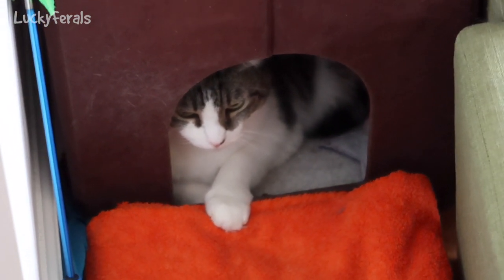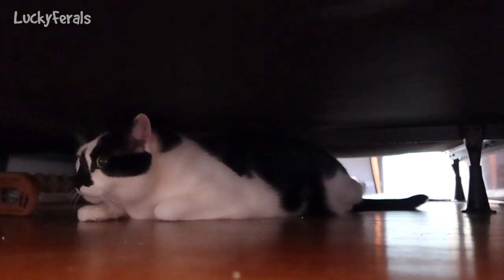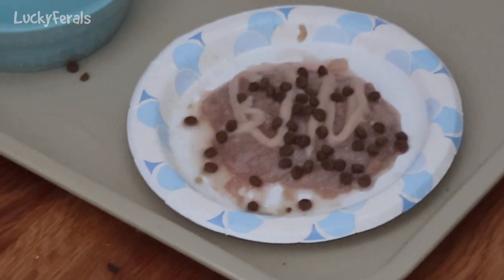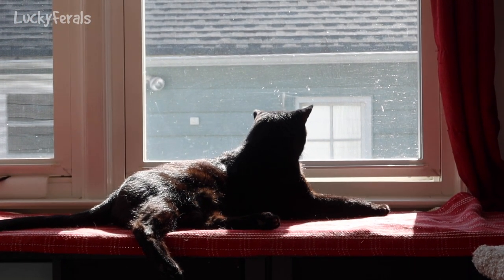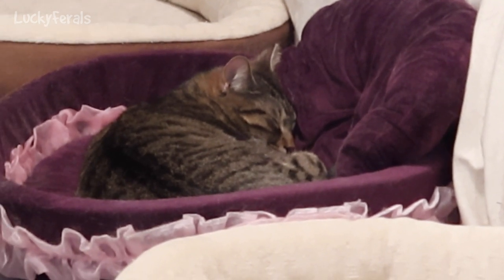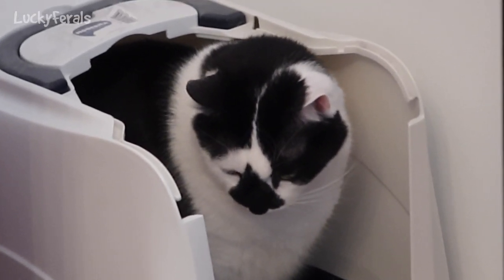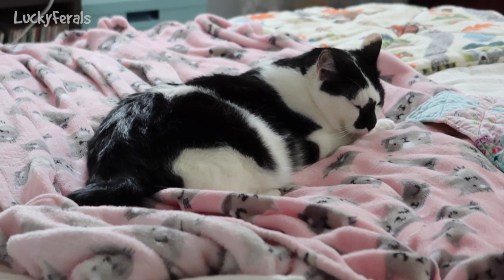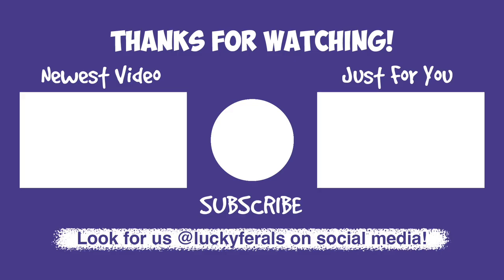Stressed Out Cat, The Kittens Have Moved - S6 E166 - Training Cats, Introducing Cats - Lucky Ferals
Season 6 Episode 166 of the Lucky Ferals cat family vlog features the continuing training and socialization of a rescued family of feral kittens,
introducing cats to each other, a stressed out cat, the kittens moving to a new location, plus more.

REMINDER: Videos are currently 8+ weeks behind.
For those who have asked ...
Amazon Wish List is
Gifts cards to Amazon, Petco, Petsmart, and Target are always appreciated.

Lucky Ferals is a cat family vlog starring Stella, her boyfriend Boo, their sons Splash and Simba, (and cousin Ditto and Grandma Hydrox in memory). Guest stars include other feral cats from the local tribe, raccoons, possums, skunks, deer, geese, squirrels, birds, groundhogs, bugs, and more. Join them in their daily adventures. Tune in for cat product reviews, cat food reviews, live streams, giveaways, and lots more.

Or sent to:
Lucky Ferals

Thank you to our Patrons including:
Abril
Traci Cosgrove
C.R. Barboni
Tiffany Frehley
Maureen Kelly
Patricia Bilinkas
Henry Hazel
Bad Billy
Tim Sweeney
Clyde S.
enigma26a
pheline24
Robert McCrory
Cari Jarman
Zoa Langford
Kitty Sitting In The City
Kitty